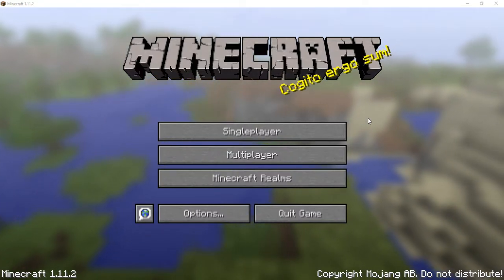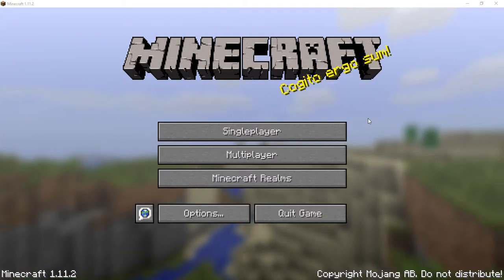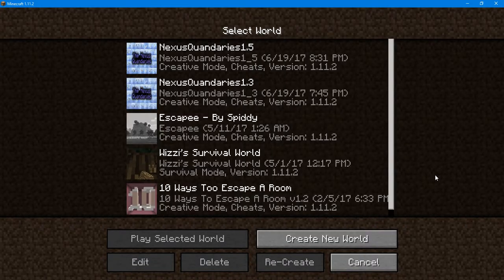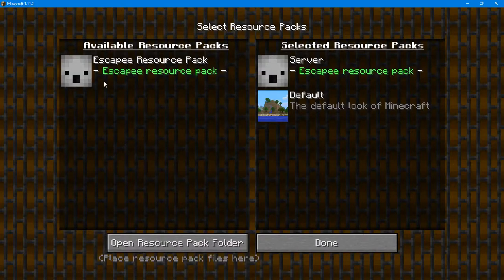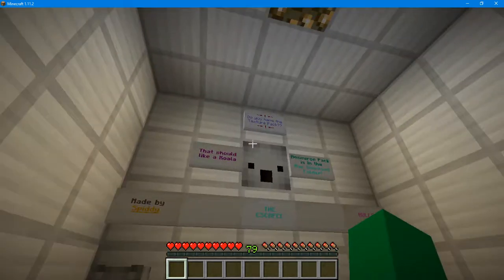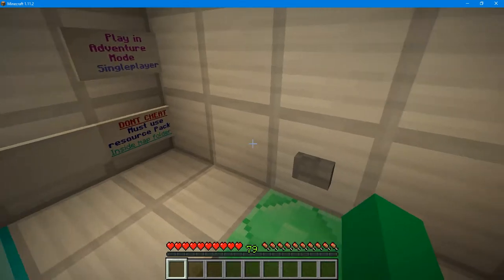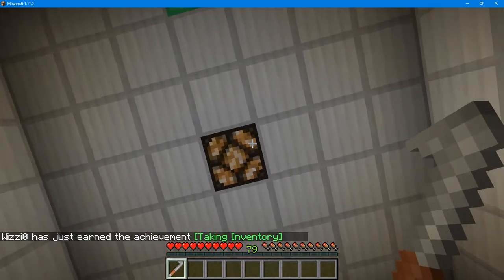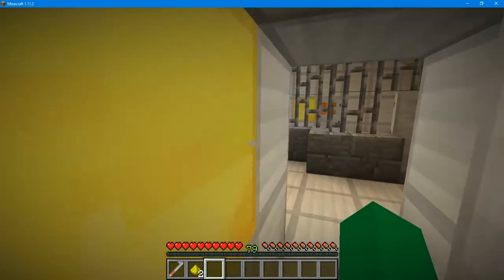Minecraft Puzzles 8 - Escapee 1 - bag heid?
In this episode of Minecraft Tuesday (Minecraft Monday), I start a new puzzle map called Escapee.  There were a couple of levels I got stumped on but I did manage to get through quite a bit.